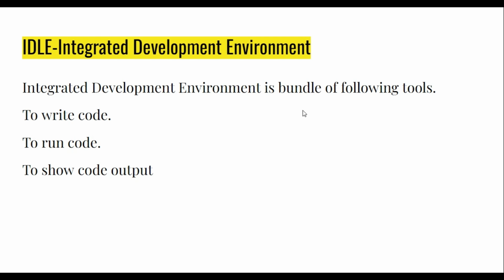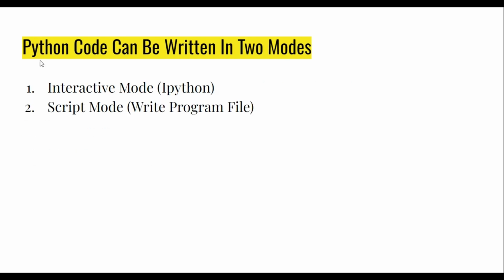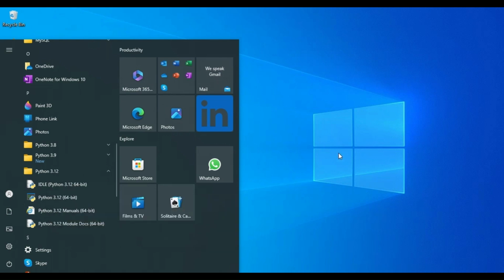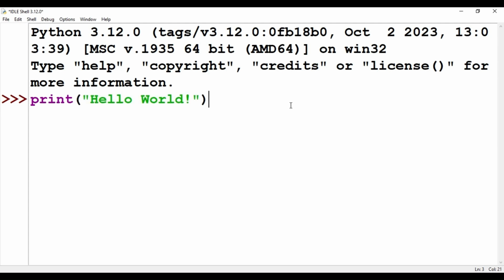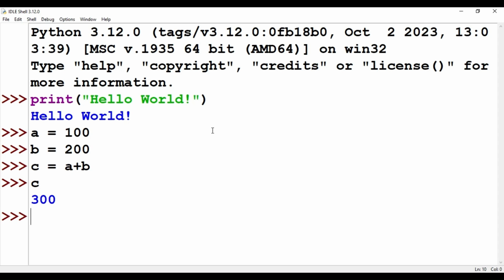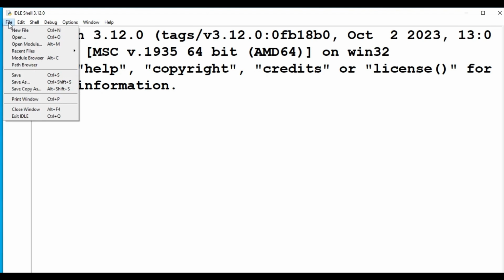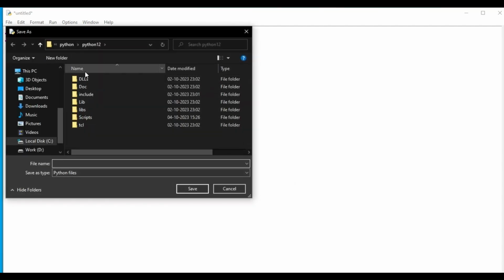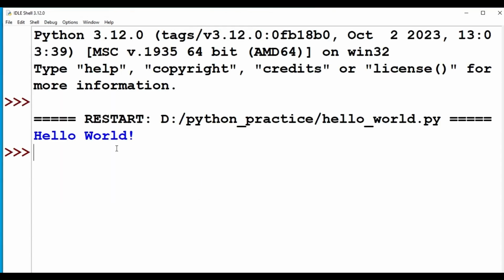Python Tutorial For Beginners | How to Use Python IDLE Explained in Detail Step by Step Guide